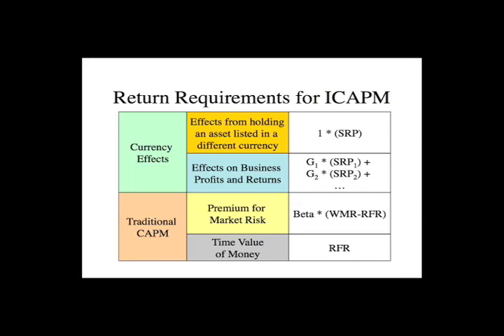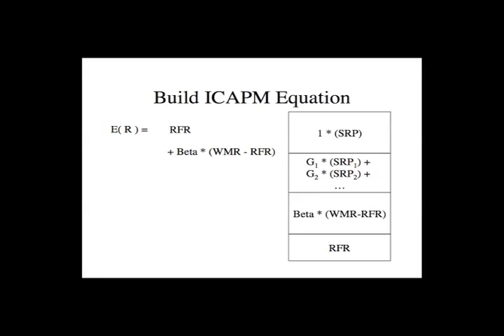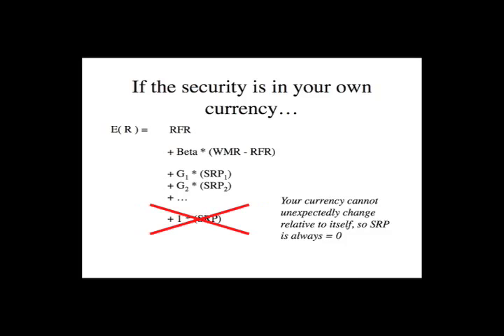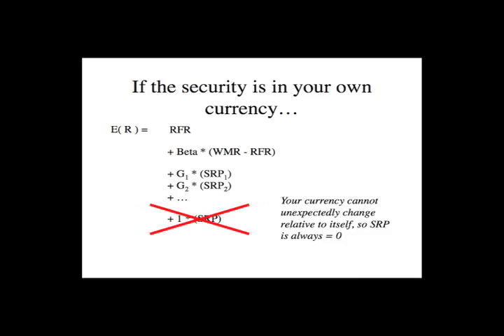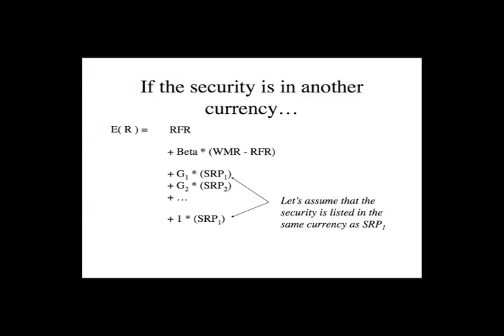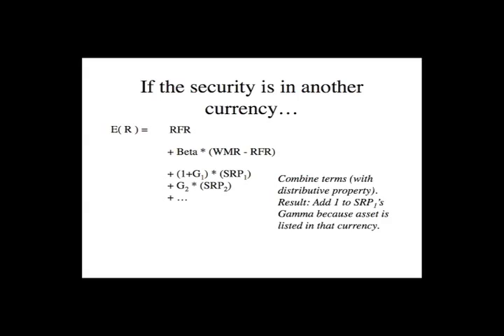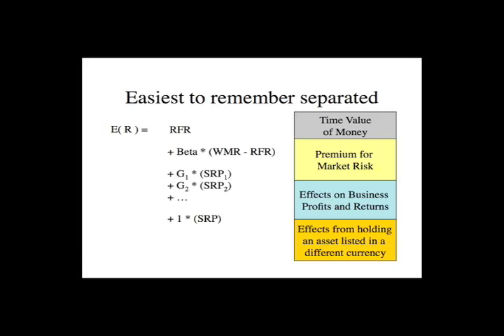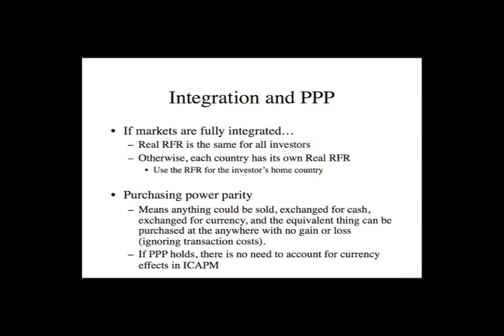Demystifying the ICAPM Model, part 2 of 2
Part 2 covering the International Capital Asset Pricing Model, and attempts to make it more understandable and intuitive.  - Apologies for the excessive "ums."  I was trying to get this clip in under the 10 minute youtube limit and was speaking faster than my mind was moving through the material.